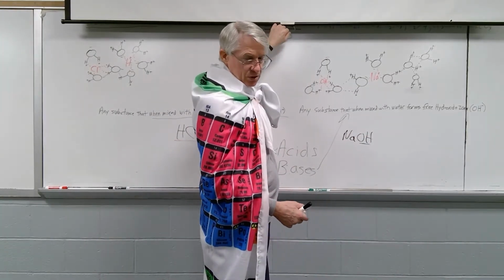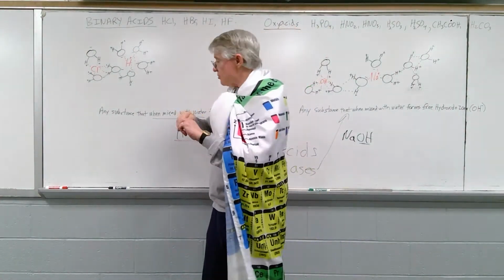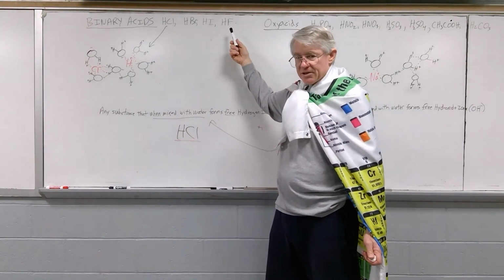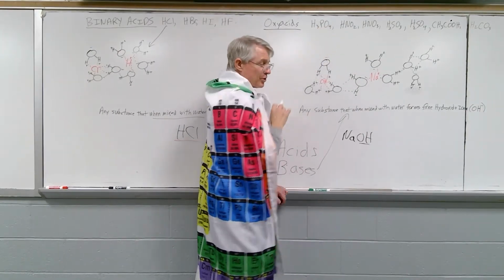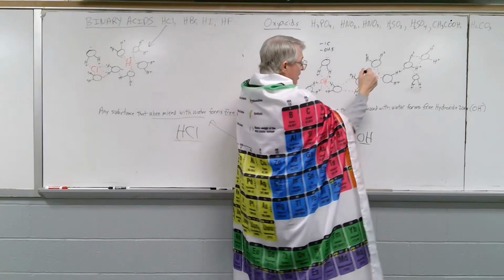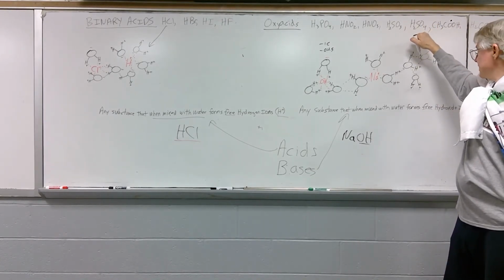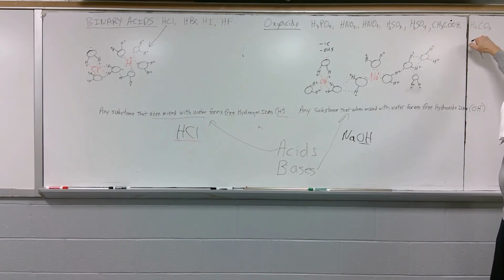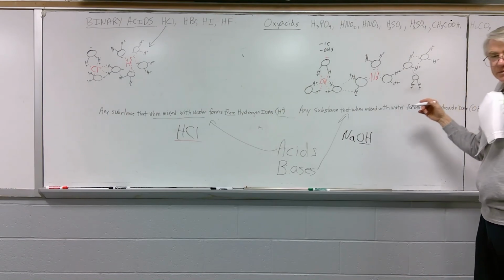Naming Acids and Bases